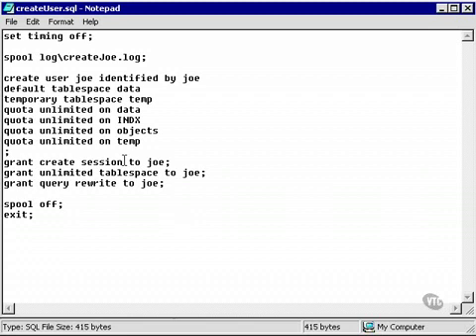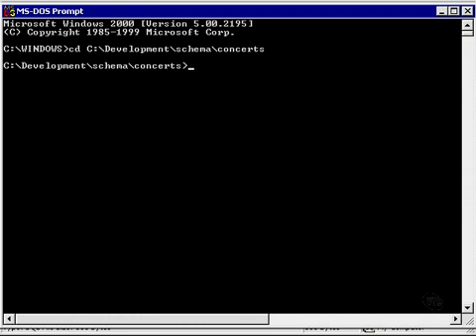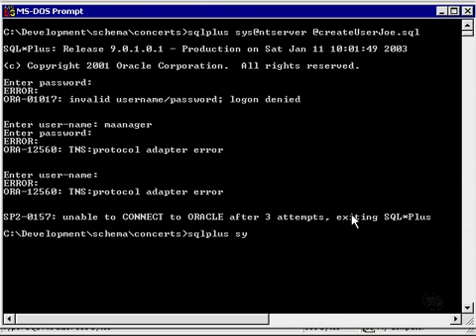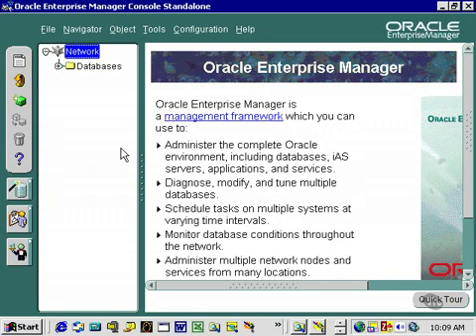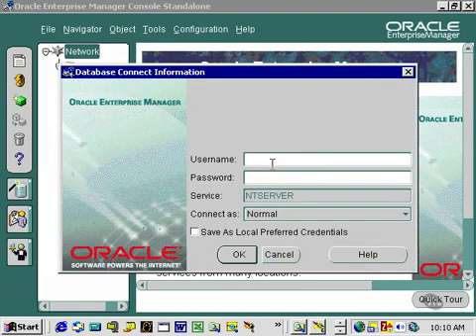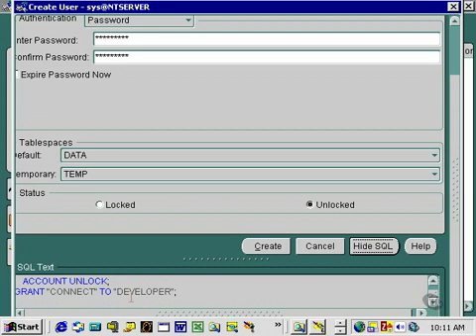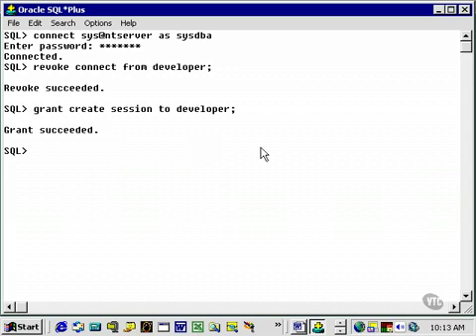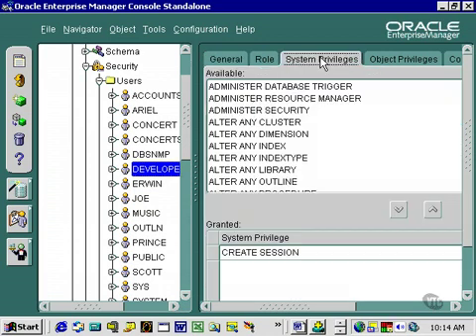learning oracle application developer 48 ‏ YouTube